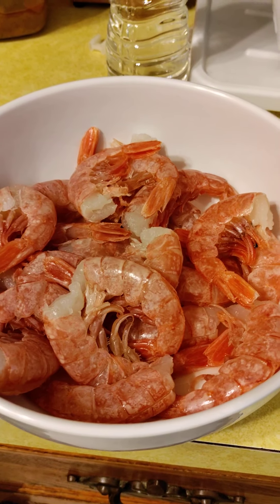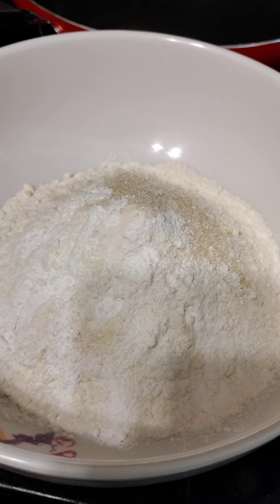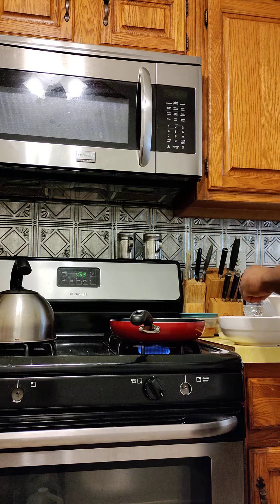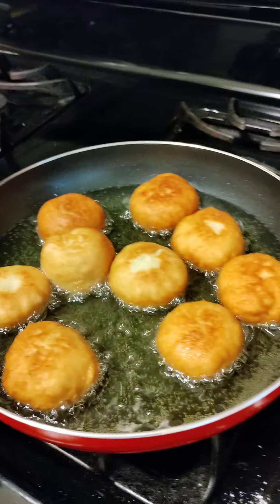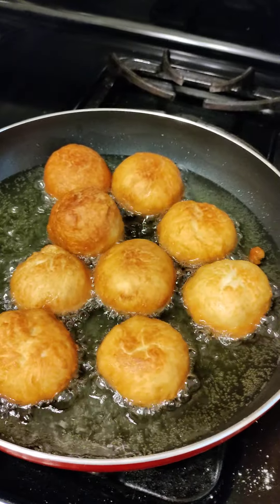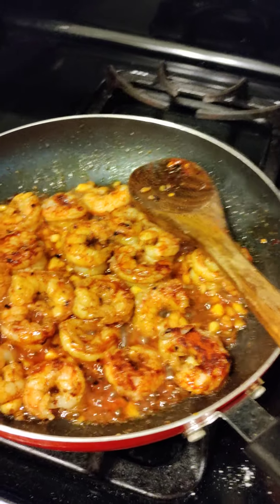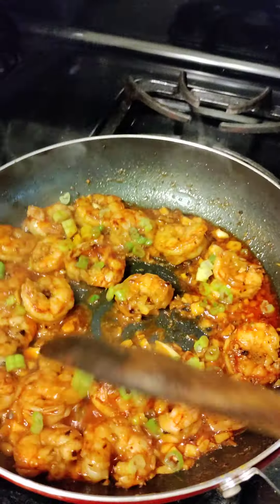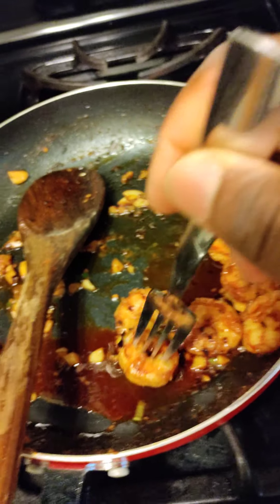How to make Garlic Shrimp and Fry Dumplings